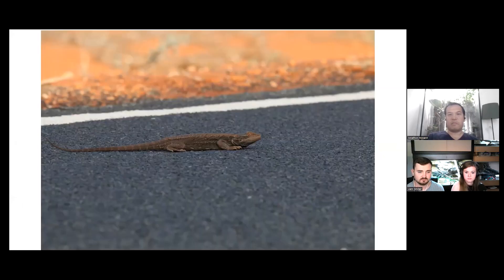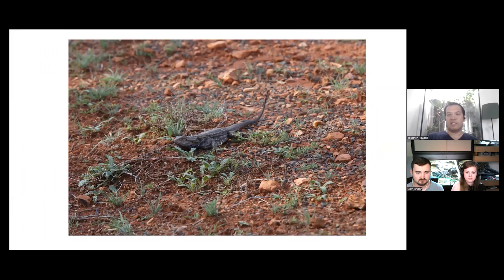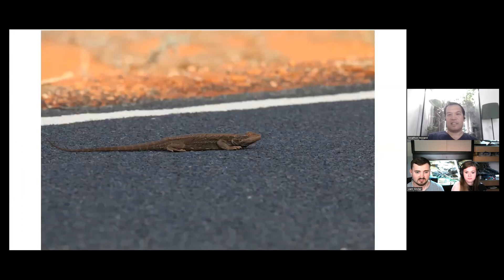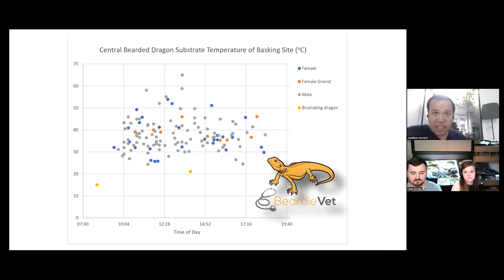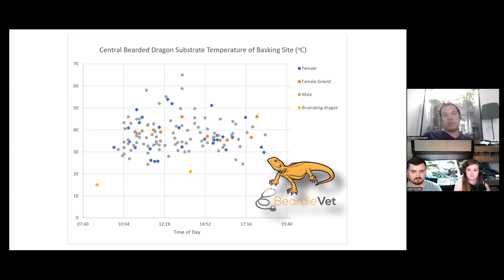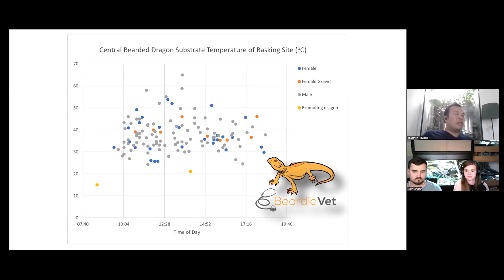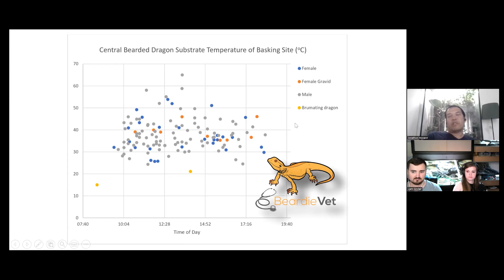Bearded Dragon Basking Temperature Guide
BeardieVet explains wild basking surface temperatures that bearded dragons bask at in the wild and what that means for pet bearded dragons at home.

This is only a snippet of a larger podcast episode, you can find the full episode here: